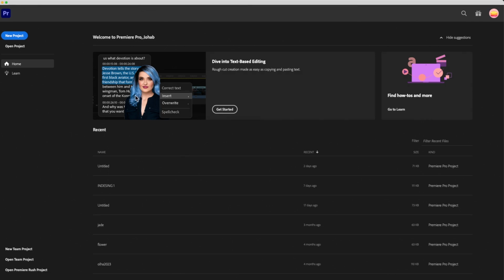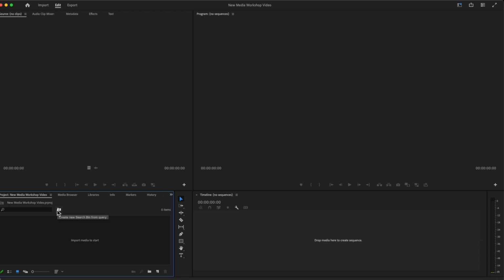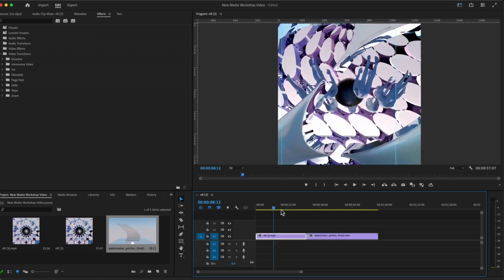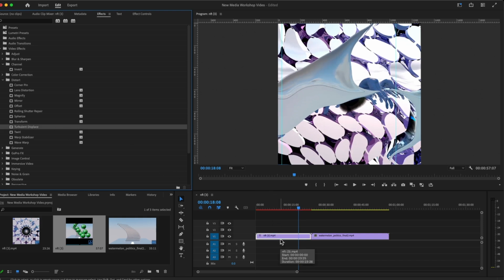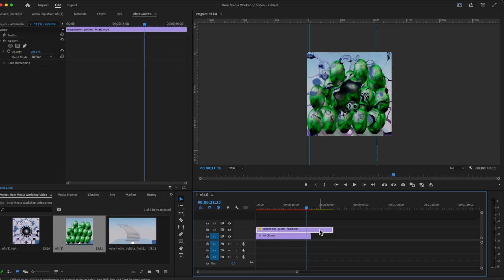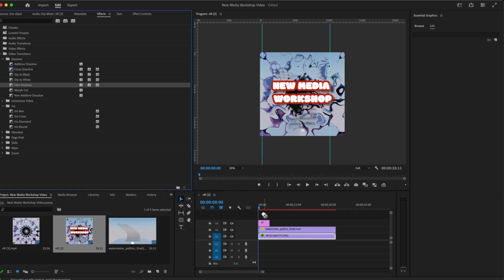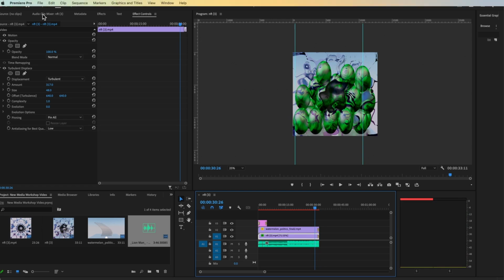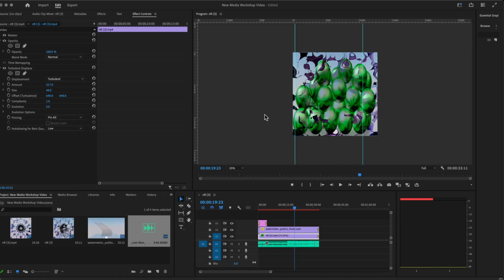ADOBE PREMIERE: INTERFACE, EFFECTS, EXPORT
In this video I go over the interface of Adobe Premiere 2024. I show step-by-step how to import videos, add effects, trim, work with audio and timelines, as well how to export into a final project.